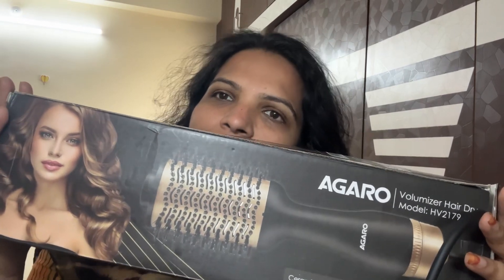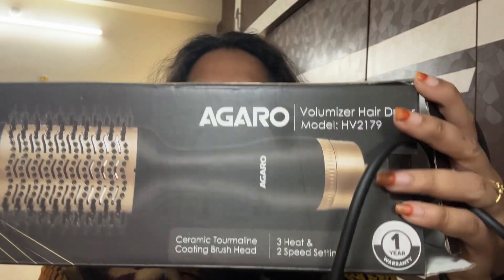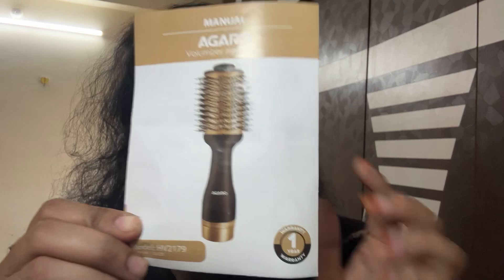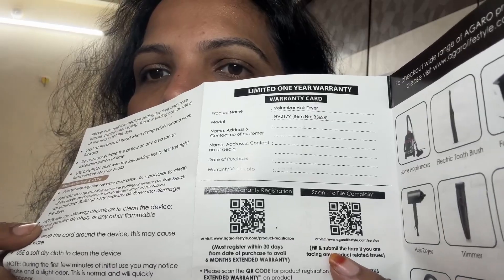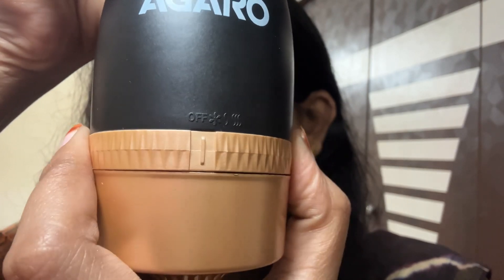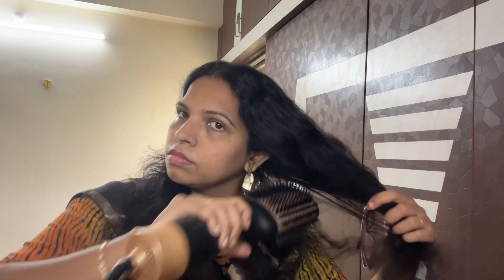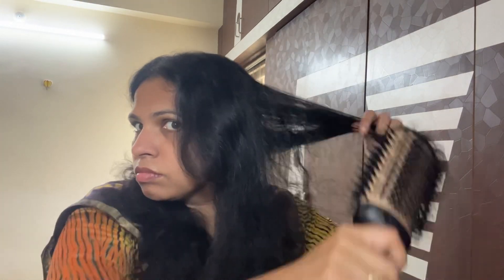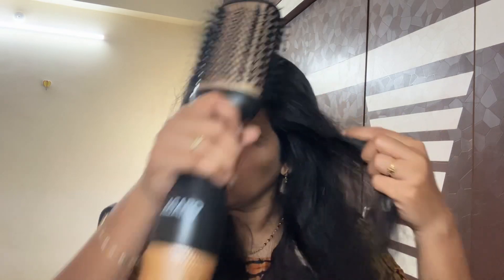Agaro Volumizing hair dryer genuine review